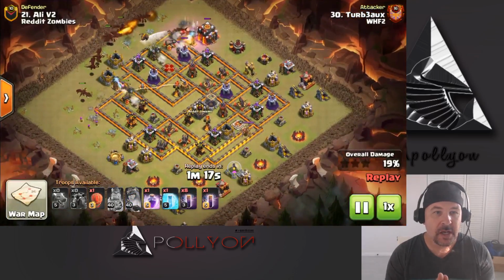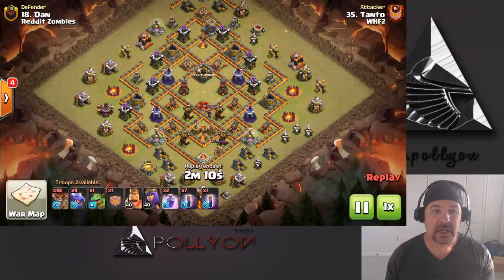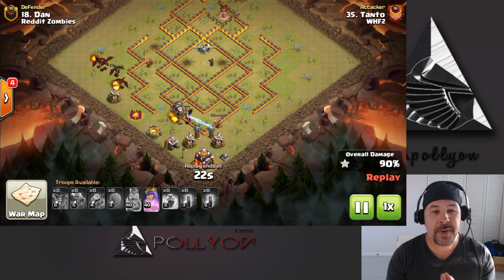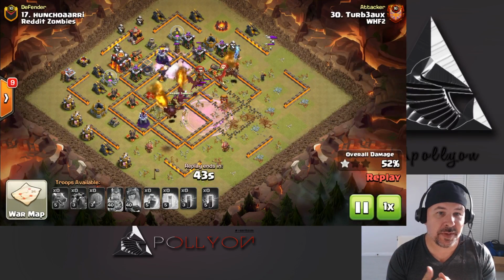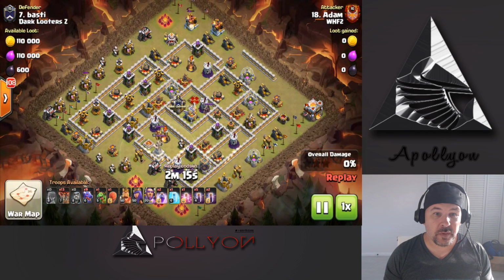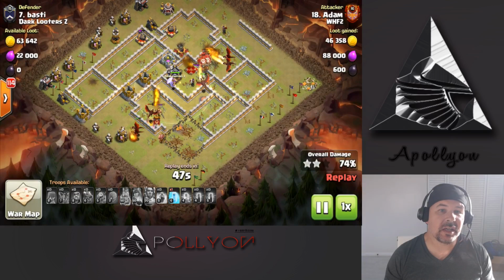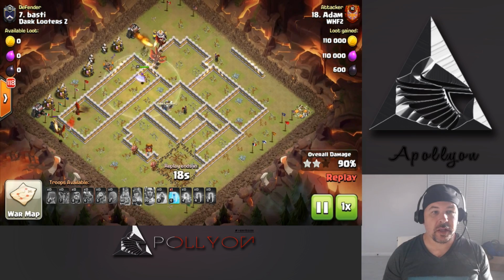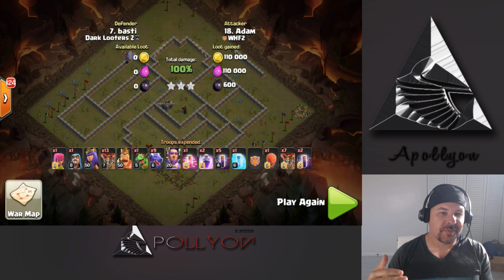Most Op Attack for all TownHalls (TH10, TH11, TH12) in the current Meta using bat spell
Until SC does a second nerf/revision to the bat spell, it is the most powerful attack in the current meta. Check out some TH10 v TH10 and TH11 v TH11 attacks against max bases in clan wars